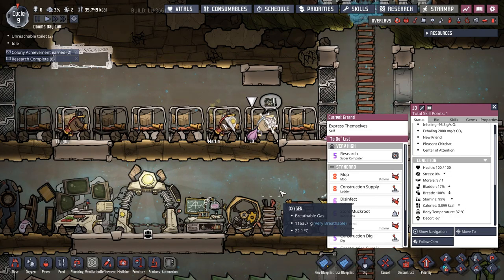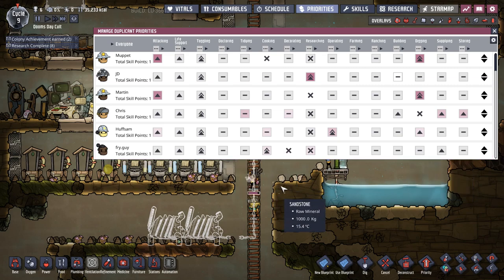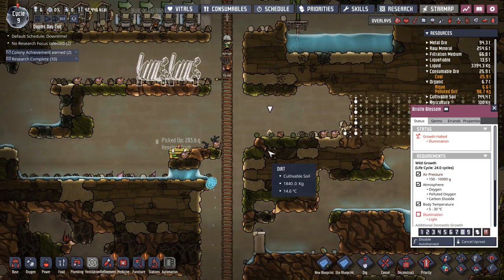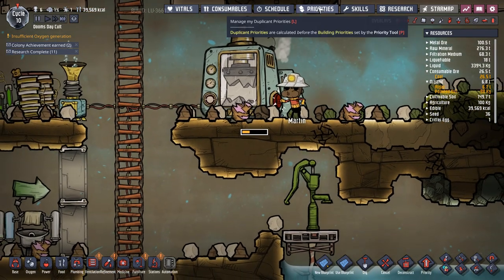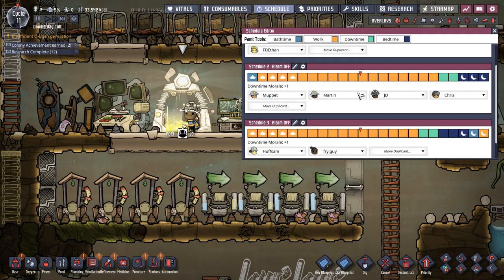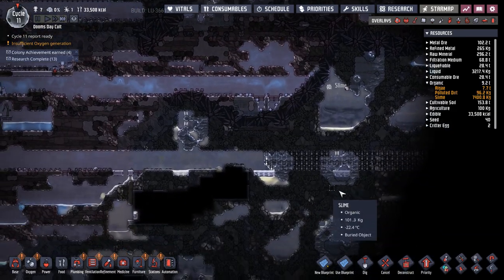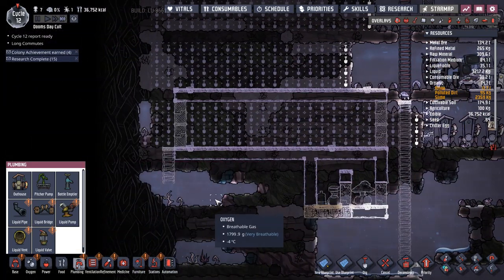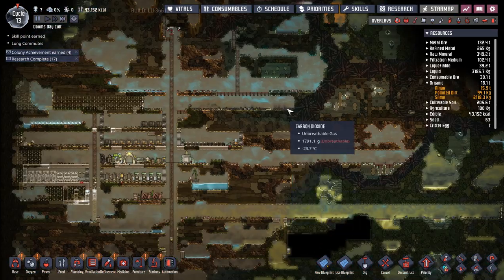EP3 The First 'Accident' | Oxygen Not Included Dooms Day Cult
JD has been insisting that the world would end for yeas, rather then sitting back and waiting for it to happen, he has branched out with his closest followers. As he slowly attracts a following we can expect new disciples to his cult, as well as the occasional sacrifice of new duplicants.